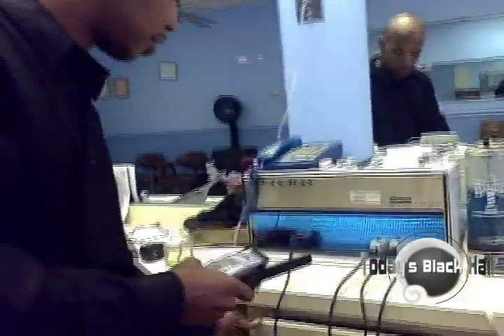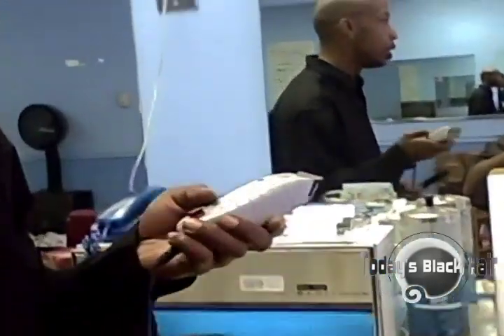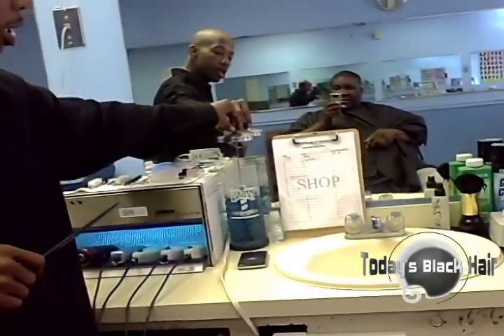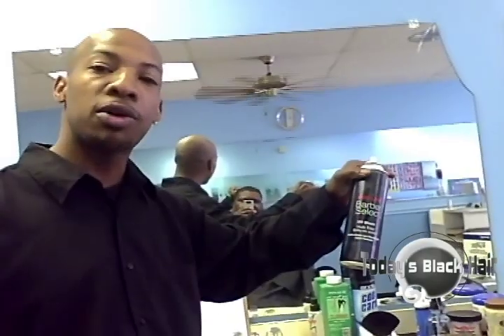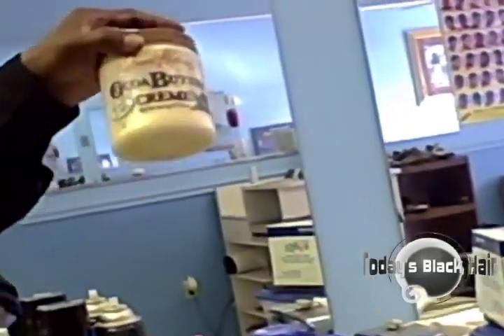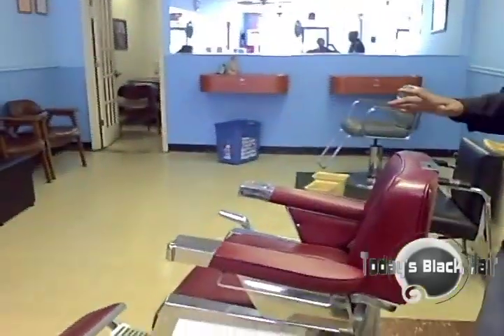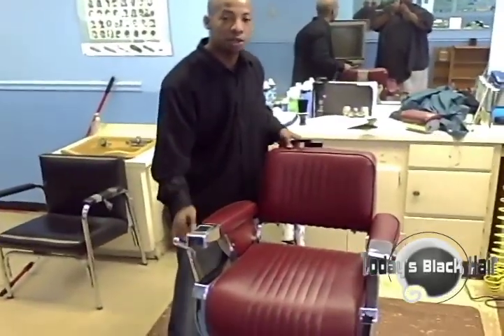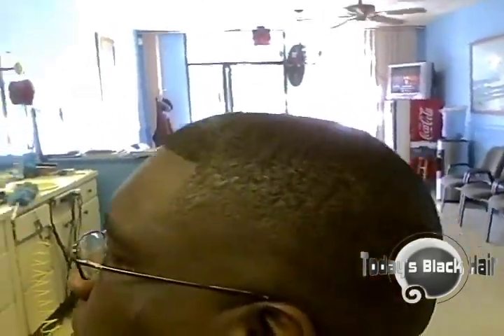How To Become A Barber Part 2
-- How To Become A Barber Part 2 is a continuation from the first video. In this video you will gain knowledge on the tools used in the barbershop and how to use them. This is a must watch video for the up and coming barber!

Get The Tools of The Trade Right Now!!

3. Wahl Seniors Clippers - Get This Now!!

4. Andis Professional 04710 - Get This Now!!